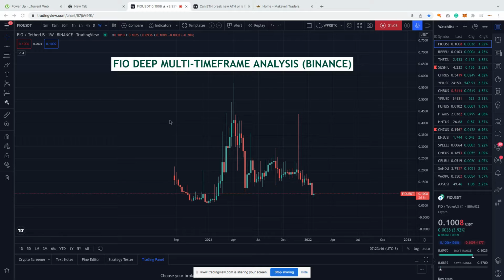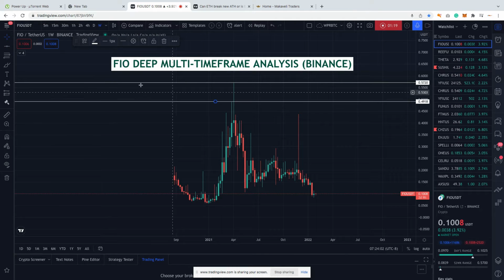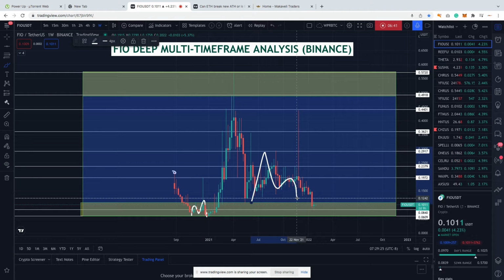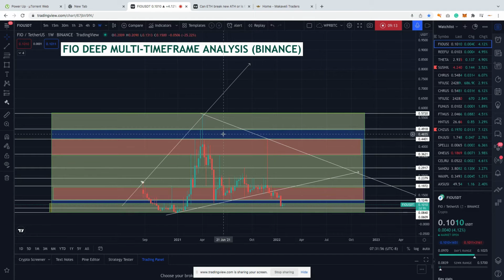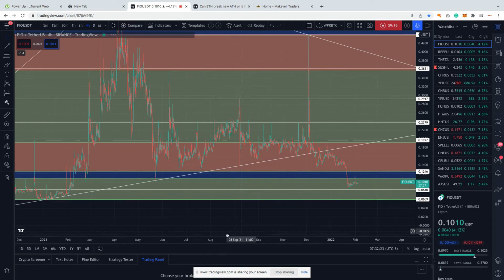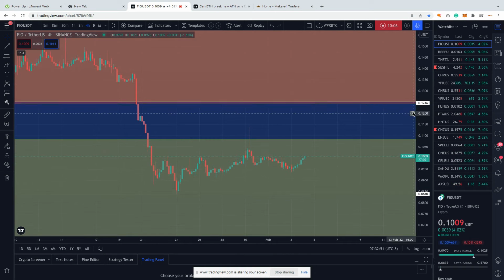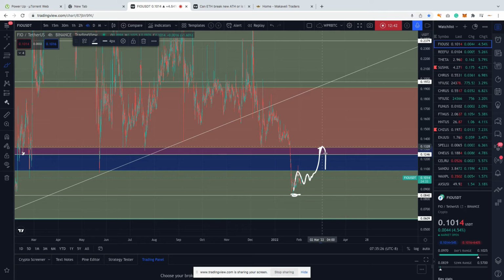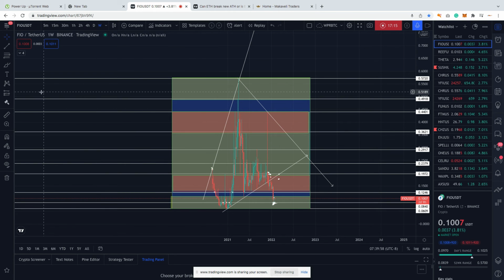FIO PROTOCOL COIN PRICE PREDICTION ANALYSIS UPDATE(Multi-Timeframe) with Bitcoin Gorilla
FIO coin price prediction 2022 using simple price action. Can FIO recover back above $0.6 anytime soon? FIO Protocol token next shocking price move analyzed using simple price action crypto strategy called Bitcoin Gorilla Box Strategy(No Indicators Allowed).